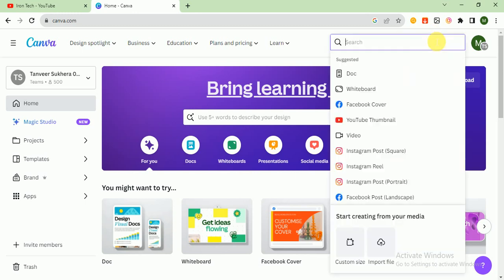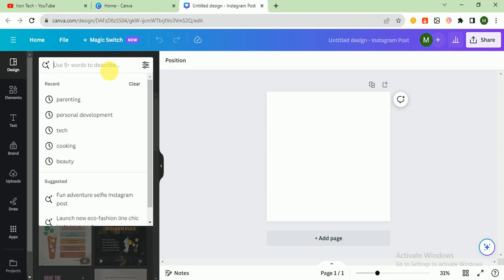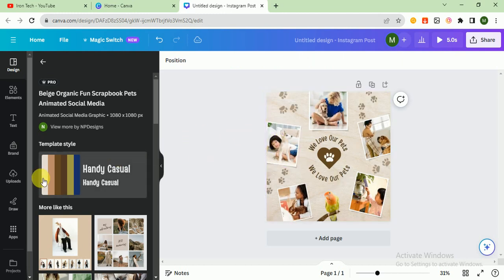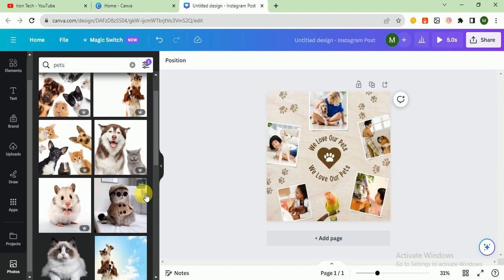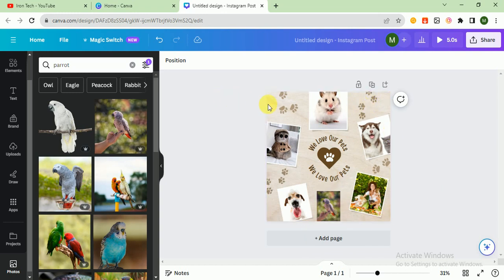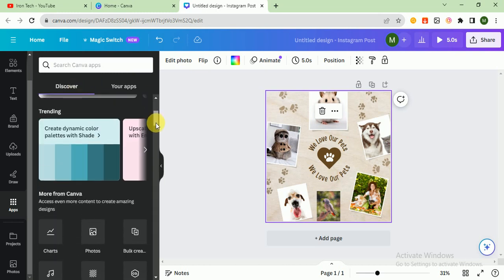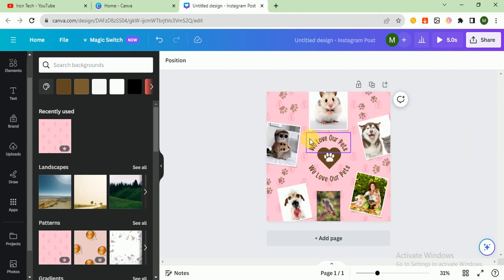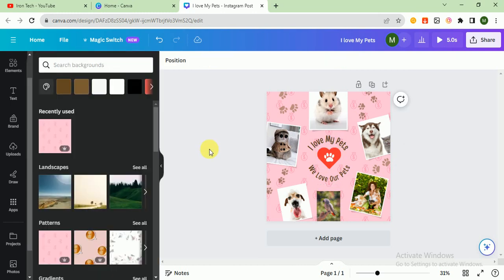Designing Adorable Pet Posts with Canva for Instagram!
Welcome to "Designing Adorable Pet Posts with Canva for Instagram!" In this tutorial, we'll show you how to use Canva to create irresistible content featuring your furry friends. Learn step-by-step techniques to design posts that capture the charm and personality of your pets, making your Instagram feed a virtual pet paradise.